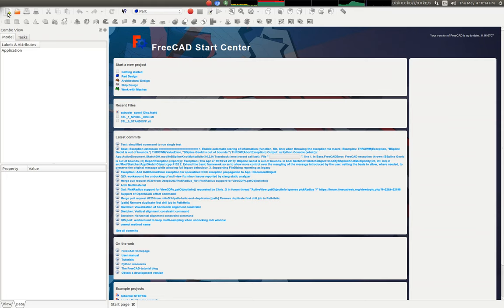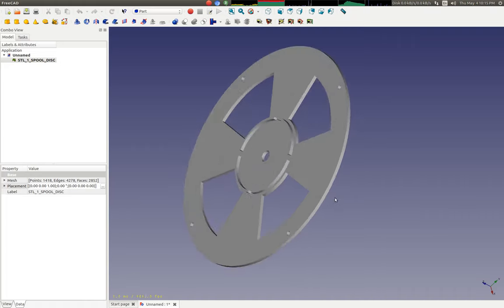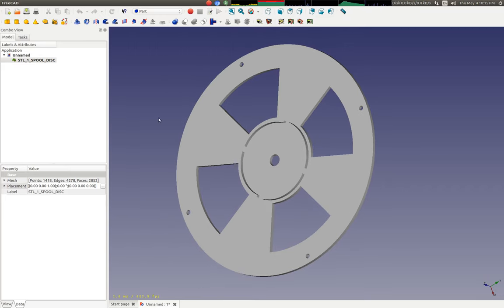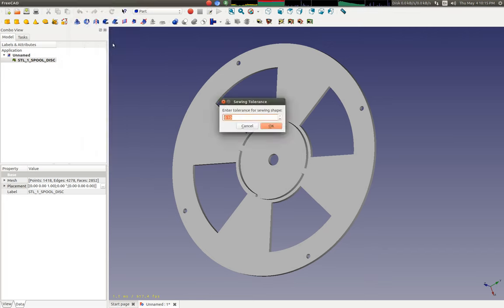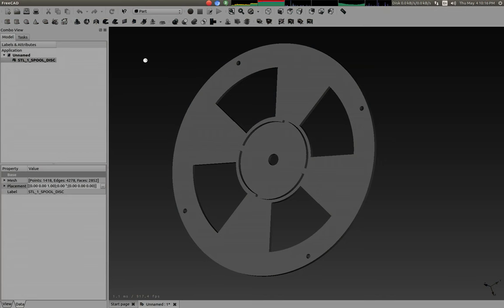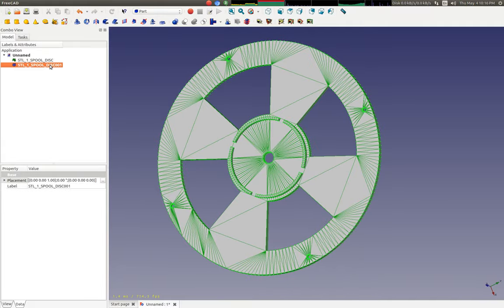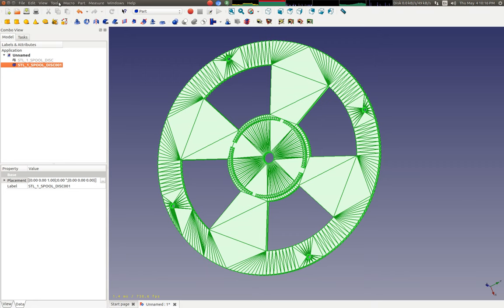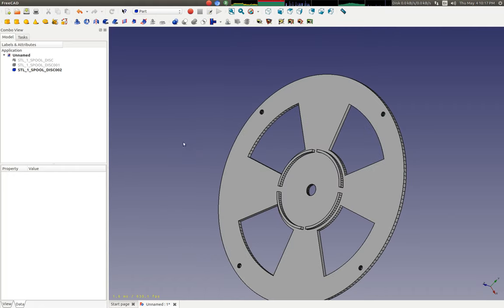Test of STL file conversion in FreeCAD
Test of STL file conversion in FreeCAD for OSE extruder filament winder based on Lyman extruder files.
vokoscreen 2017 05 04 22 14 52